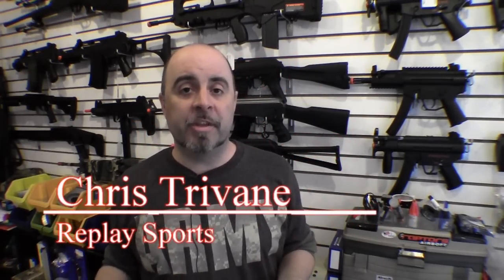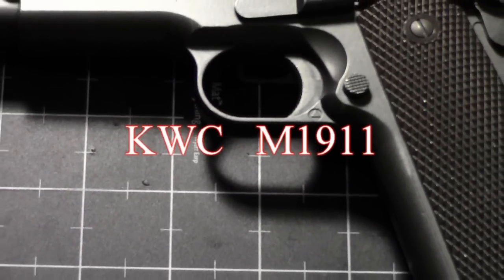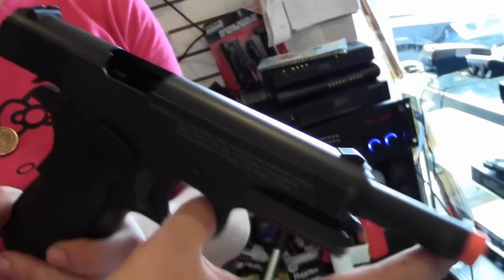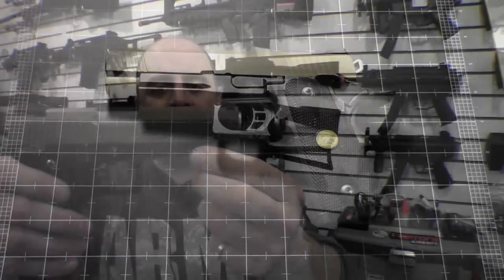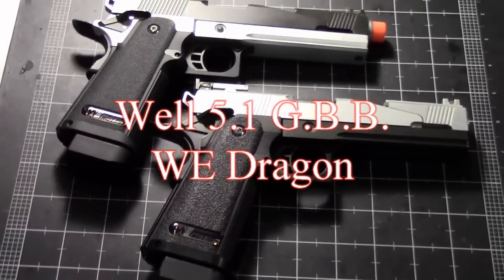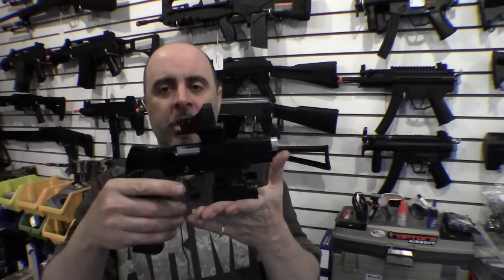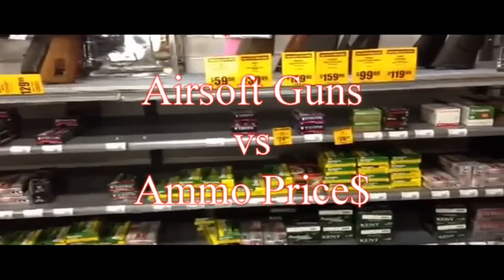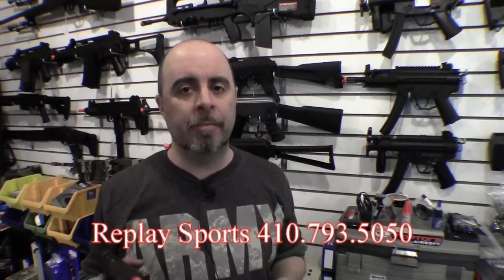1911 Blowback Airsoft Pistols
Chris Trivane and Roxxi Mercle take a look at the M1911 blowback airsoft pistols.
Replay Sports is located at 53 West Mckinsey Rd., Severna Park MD. (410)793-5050